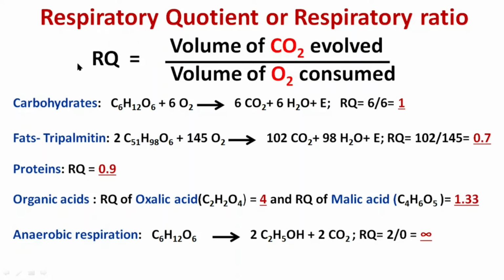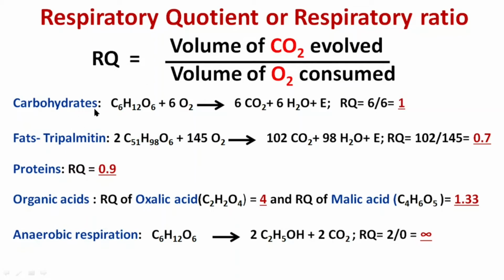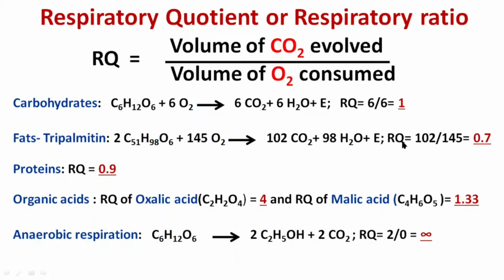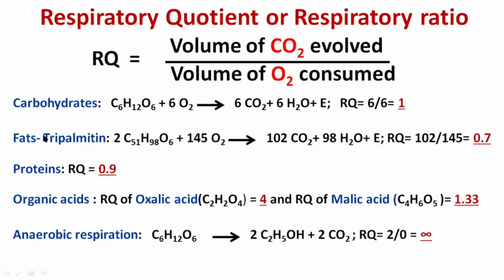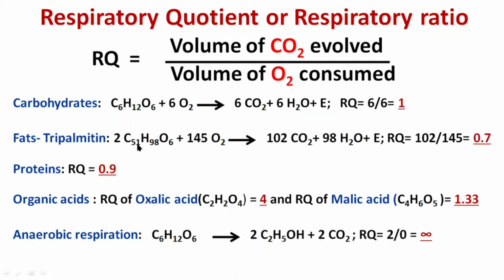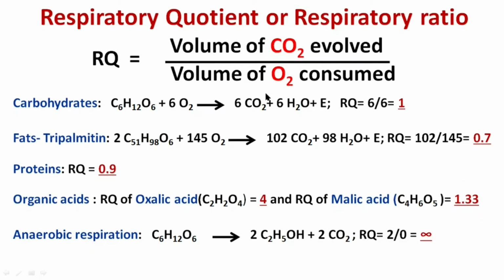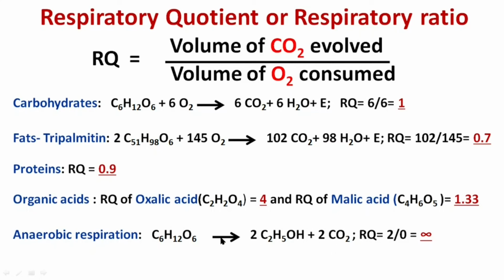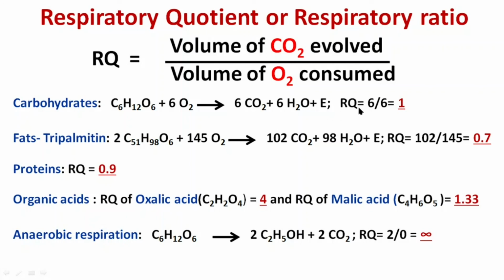Respiratory quotient or Respiratory ratio| Respiration # 14| Plant Biology Made Easy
Biology: Respiration in plants
Respiratory quotient
Respiratory quotient is the ratio of volume of Carbon di oxide released to the volume of Oxygen consumed during respiration.